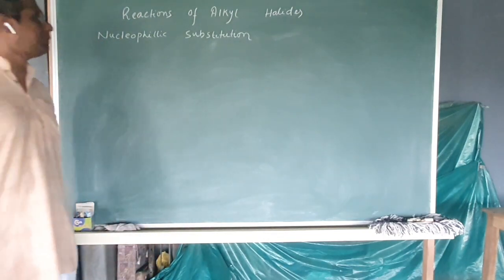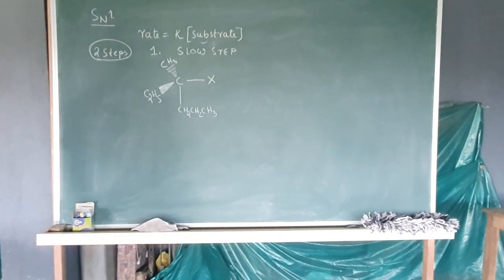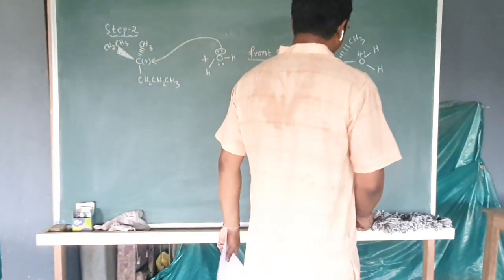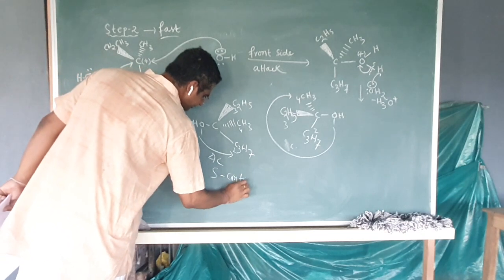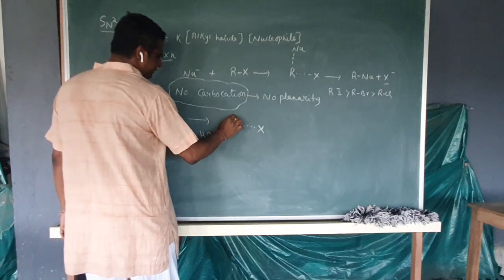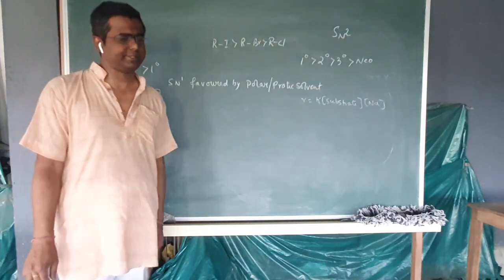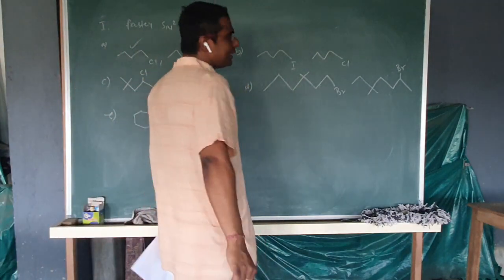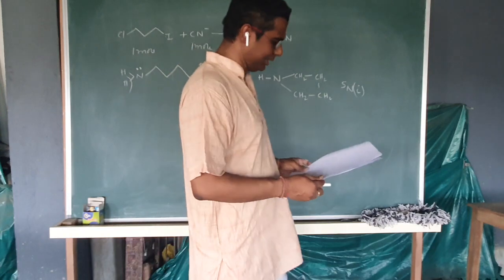JEE : HALOALKANES NUCLEOPHILLIC SUBSTITITION